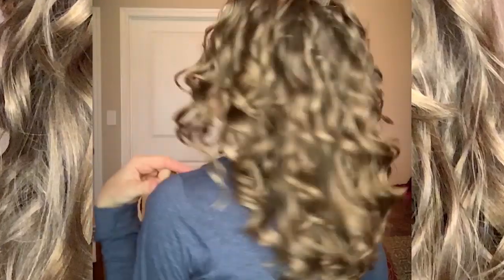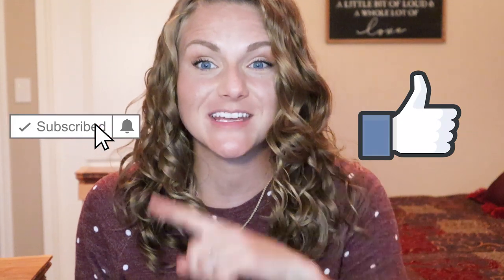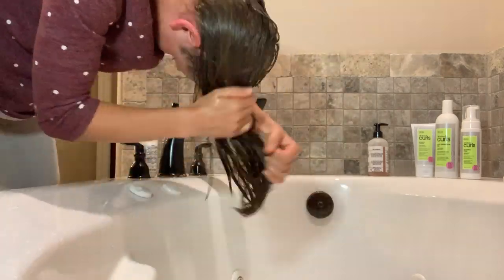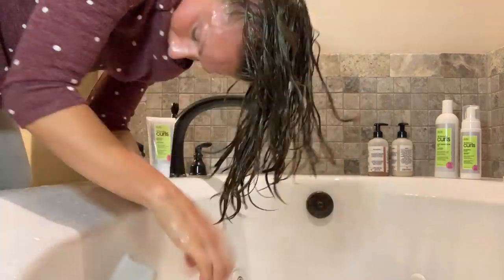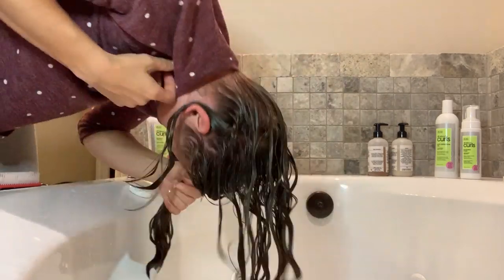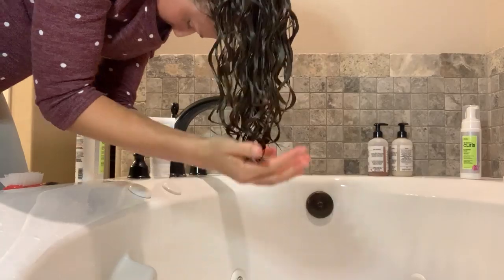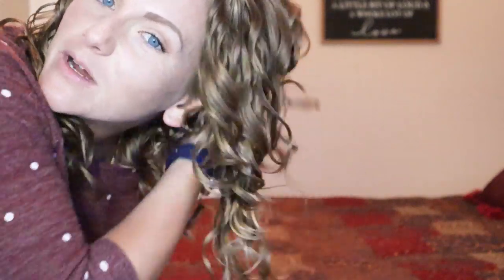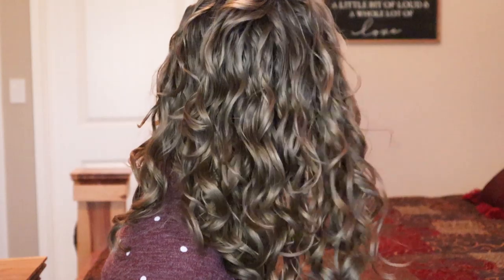Denman Brush on Fine Wavy Hair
Open for Product Links The Denman brush actually really surprised me! I though for sure it would completely stretch out all my curls. But instead it left me with much more defined waves! Yeay!

Simply Curls Co Products:

Zotos Bouncy Cream
Zotos Soft Definitions Gel

Denman Classic Styling Brush 7 Rows

Please
How I up my YouTube game!